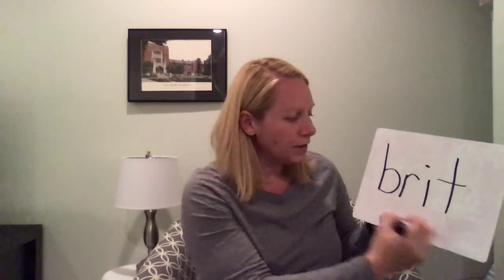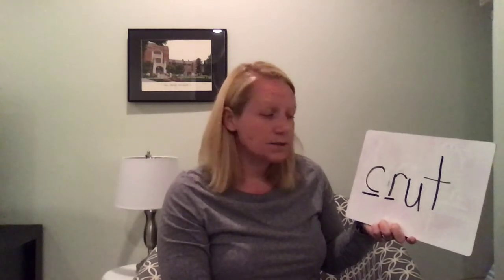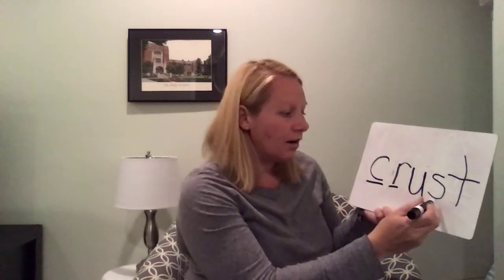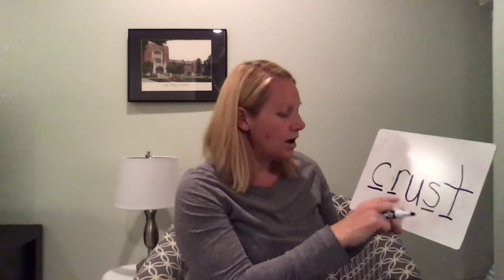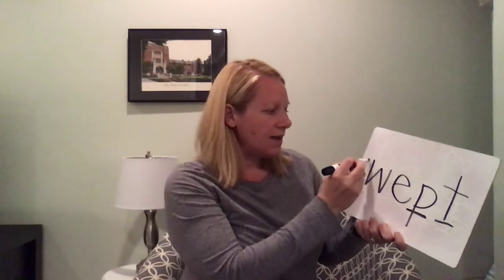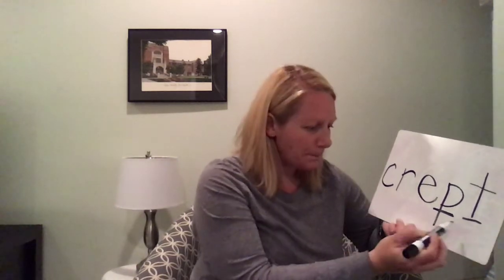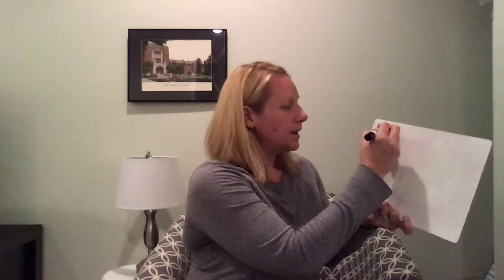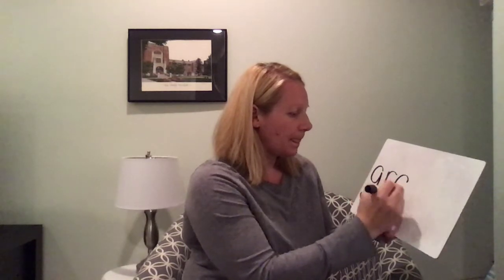Blends Word Chain 3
Practicing hearing blends at the Beginning and Ends of Words with Mrs, Zabst